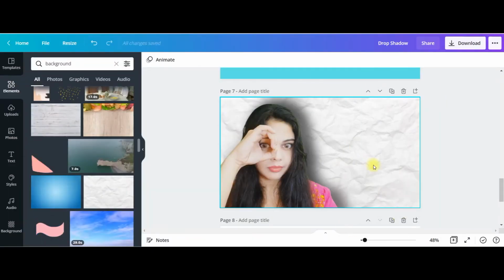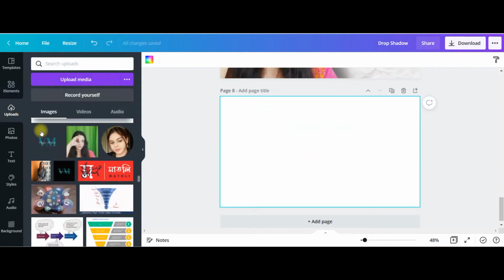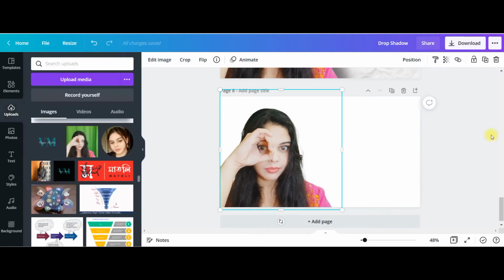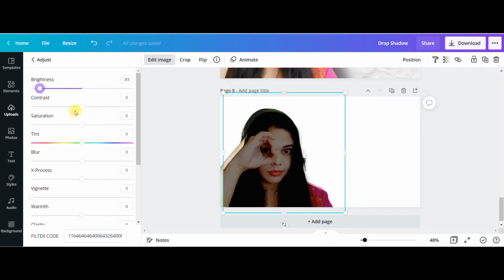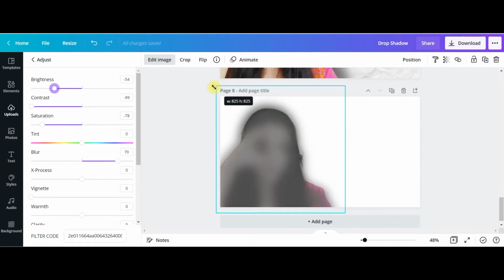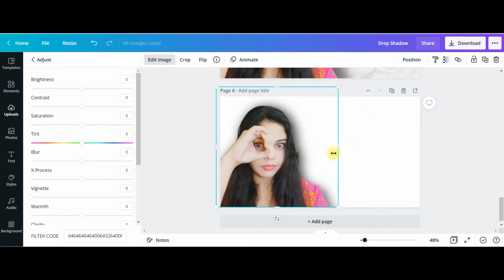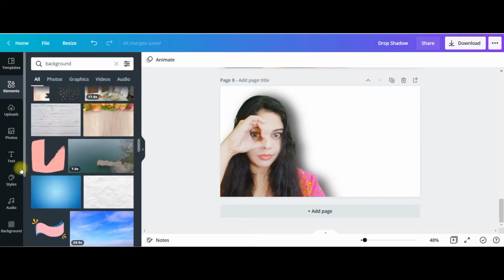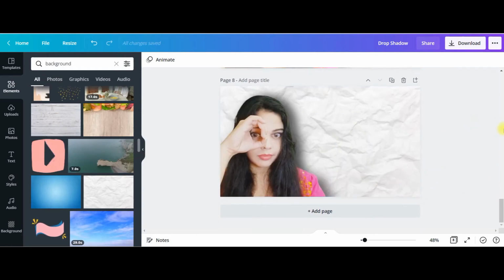How To Add A Shadow To Images Using Canva in 2022 (Easy & Fun) | Canva Tutorials For Beginners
In this video, I am going to show you how to create shadows around an image to make it more realistic and 3D.

Bring your photos to the next level and be ready to shine bright! In this easy  Canva video tutorial, I’ll show you how to easily add a glowing effect around your photos using the Duotone effect and Pomelo effect(available for all users, both Canva Free and Canva Pro), so you achieve visuals that are more attractive than ever. Boost your creativity and stand out with unique-looking designs!

We hope you will enjoy this tutorial!

Upload / Choose any photo of your choice (I used Pexels to choose mine) → Select the image → Go to “Edit Image” → Select Background Remover option → Apply the changes once the background is removed.

Canva is an amazing FREE online program that allows you to easily create beautiful graphics for free. I use it every day for my business - from content strategy to business cards, business marketing, YouTube cover art and even YouTube Thumbnails.

Canva is a free graphic design platform that allows you to easily create invitations, business cards, flyers, lesson plans, Zoom backgrounds, and more using professionally designed templates. Canva can be used by teachers to generate posters, guidance, and projects, but it can also be accessed by students for tasks. However, I highly recommend you to use Canva Pro. The reasons, why I am recommending Canva Pro, have been fairly described in the video.

Timestamps
0:00 Video starts
0:08 Channel Introduction
0:22 Shadow Around Image Effect
0:36 Image Background Remover
0:50 Duplicate The Image
0:56 Adjustment in Edit Image
1:25 Get the Shadow Backward
1:37 Select an appropriate background